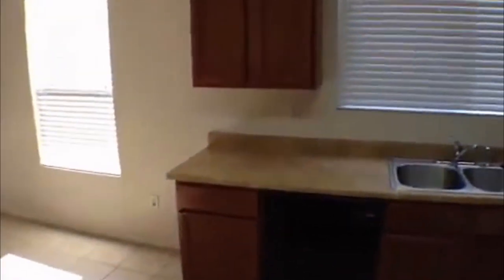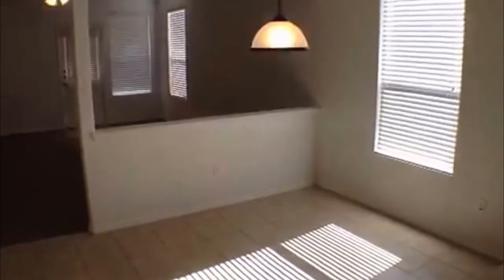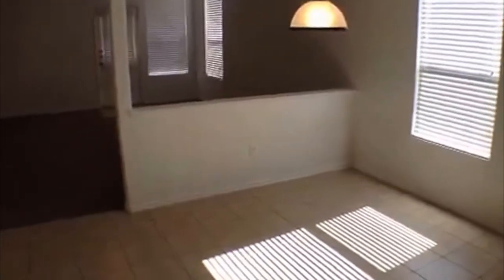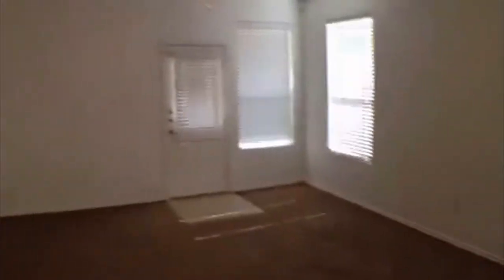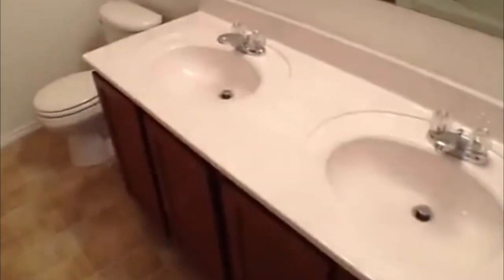"House for Rent in San Antonio" 3BR/2BA by "San Antonio Property Management"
There are no other homes as lovely as this "House for Rent in San Antonio" located at 358 Fontana Albero, San Antonio, TX 78253! This is a nice one story home you will surely love. It features 3 spacious bedrooms, 2 beautiful bathrooms, and a 2-car garage. There is also a formal living/dining area, a kitchen with refrigerator, microwave, and stove, and a laundry area with washer and dryer for your convenience. This house is located close to shopping areas, Loop 1604, Hwy 90, Lackland, and the new medical area!

7217 Bandera Rd, San Antonio, TX 78238, USA